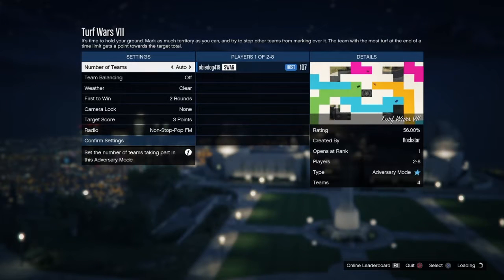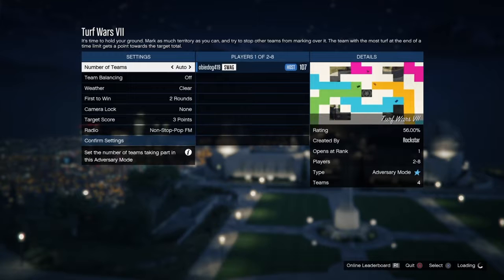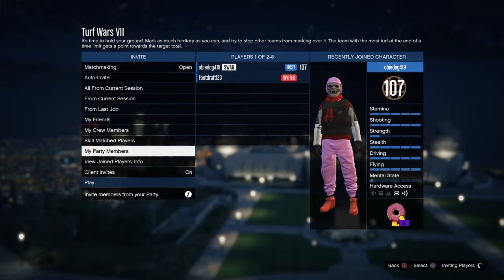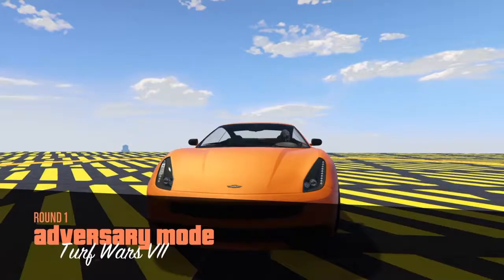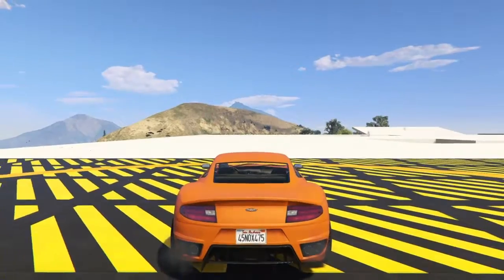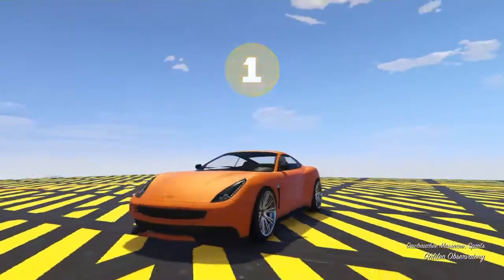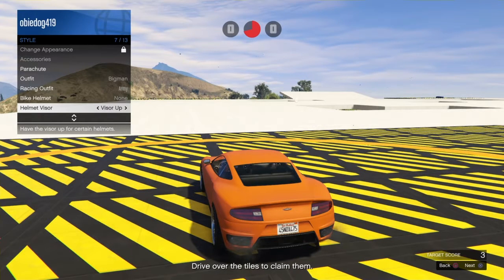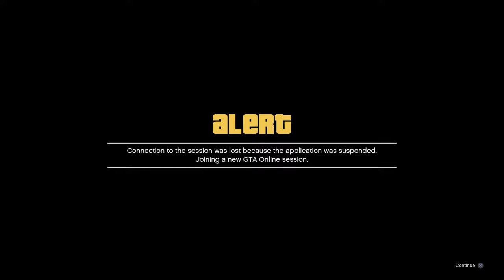GTA 5 ONLINE HOW TO SAVE BLACK COLURED JOGGERS AFTER PATCH 1.37/1.28